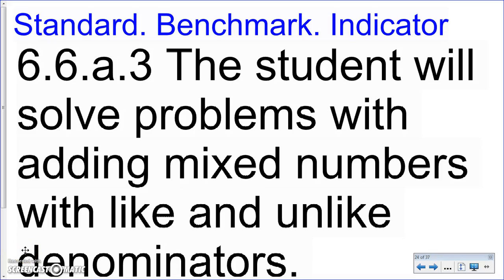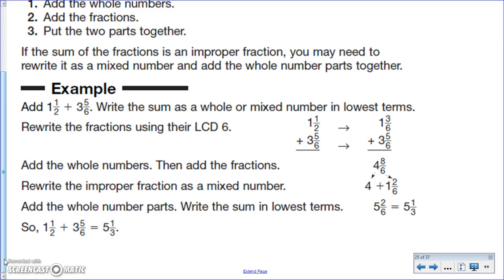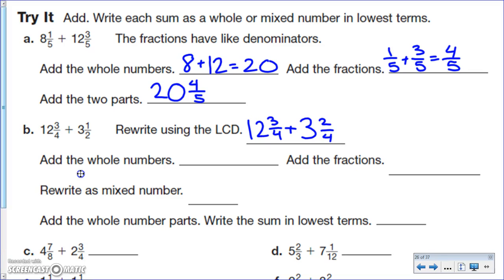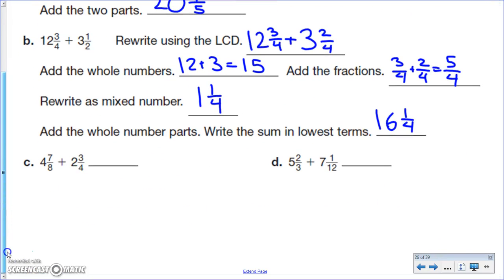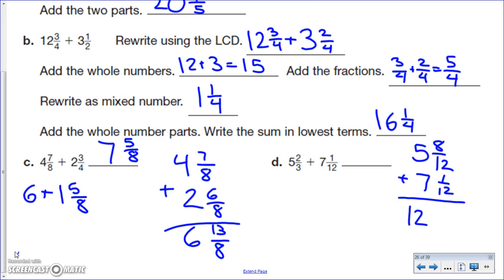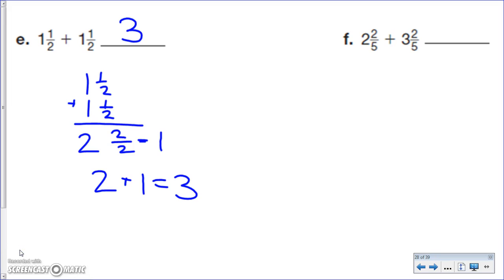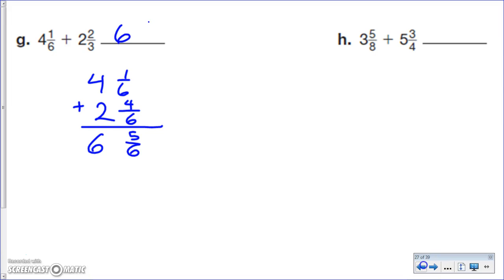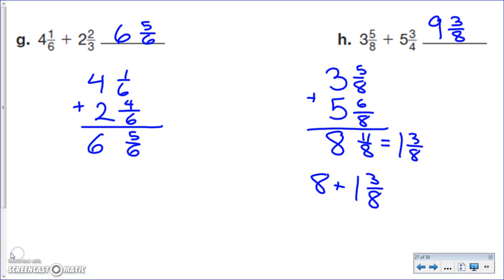Adding Mixed Numbers